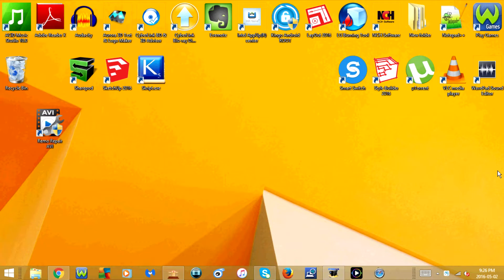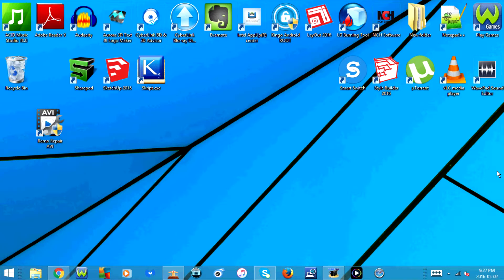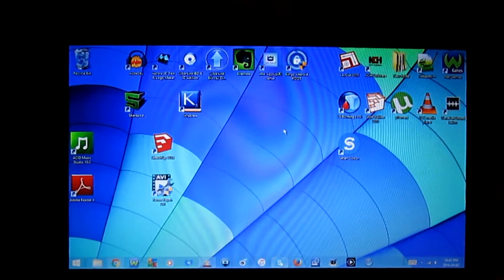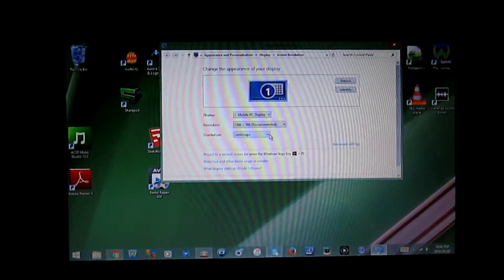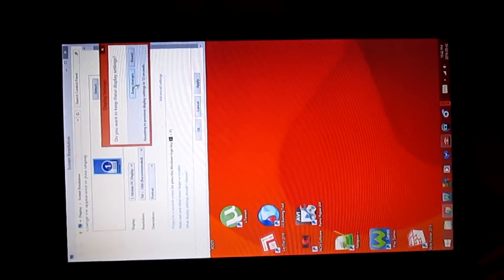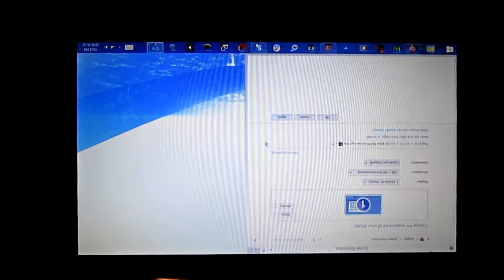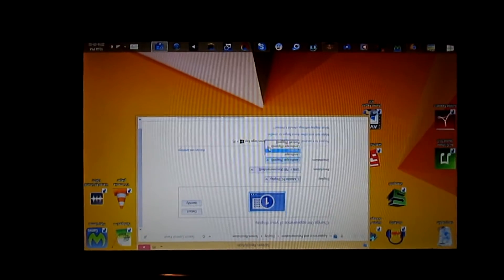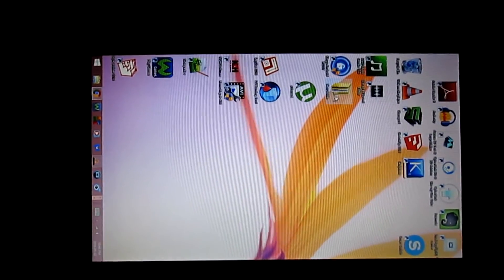How To Flip Your Computer Screen!!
This video will show you how to flip your computer screen

Thanks